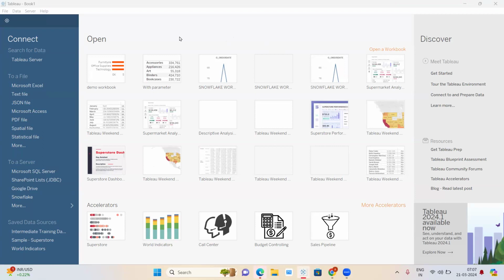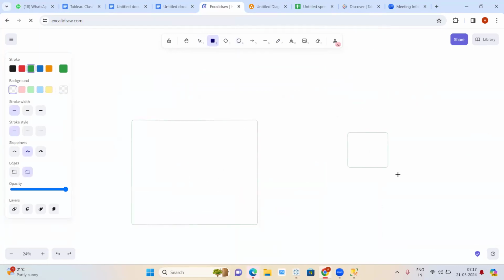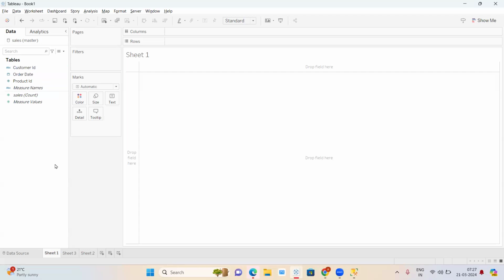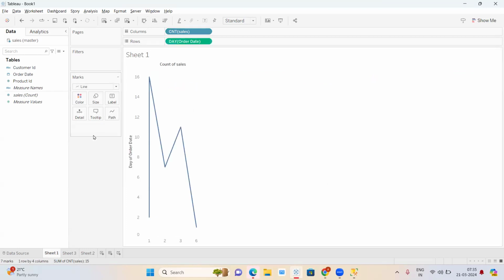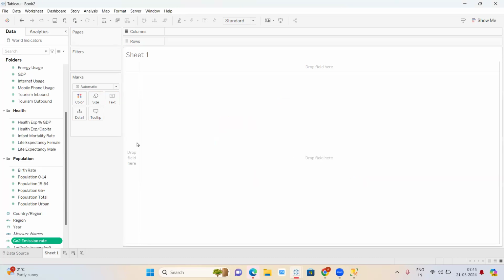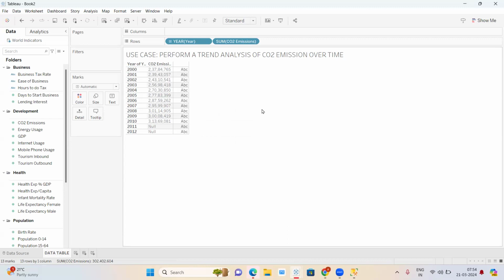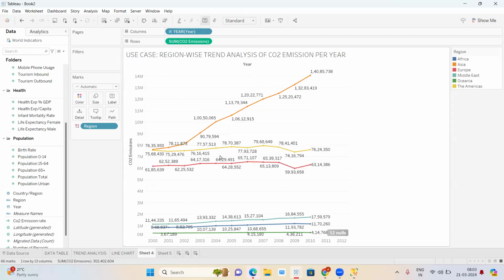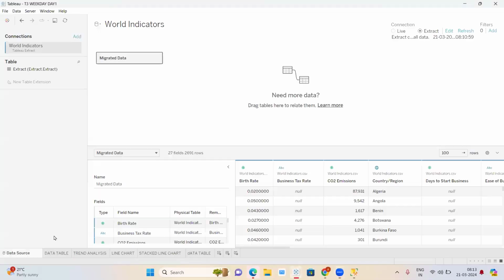Tableau March 2024_Day 2